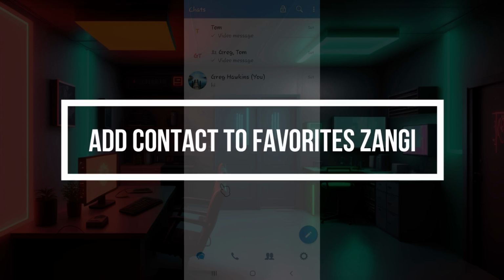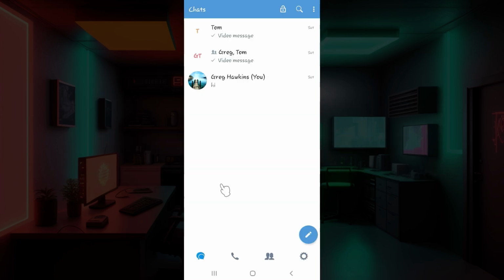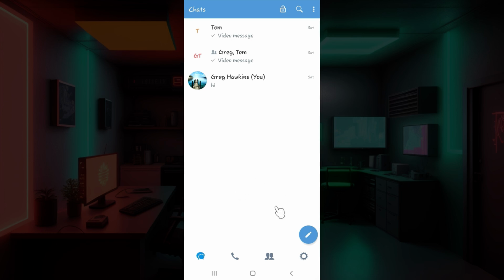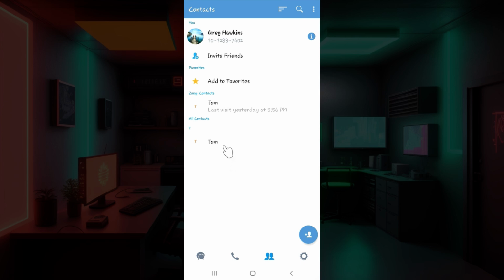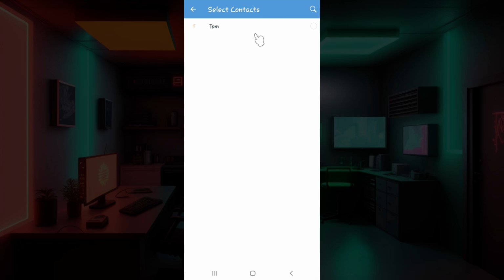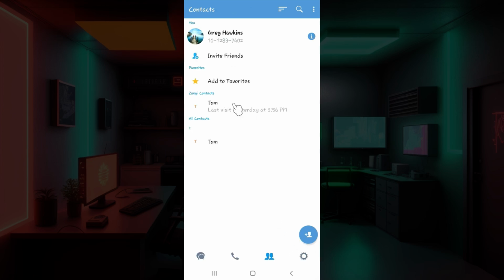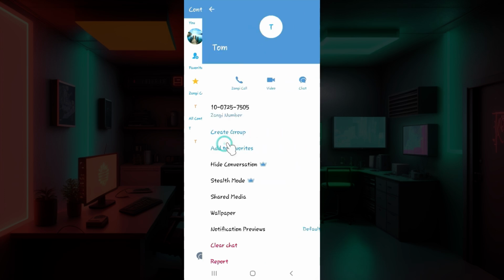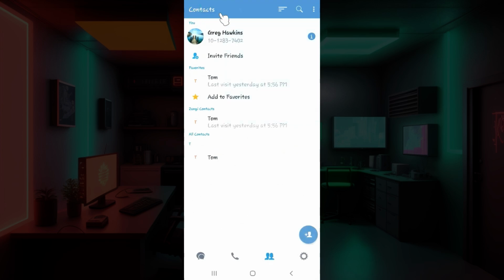How to Add Contacts to Favorites on Zangi (EASY!!)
Learn how to quickly and easily add your favorite contacts to your Zangi favorites list.